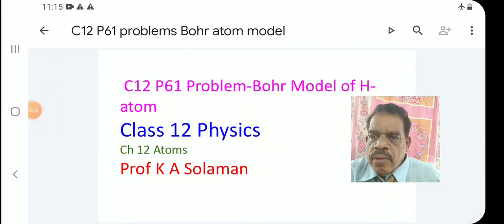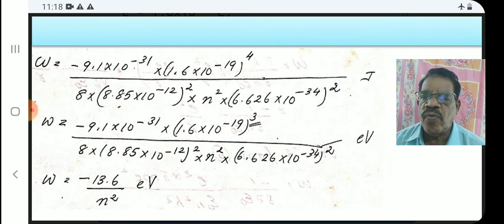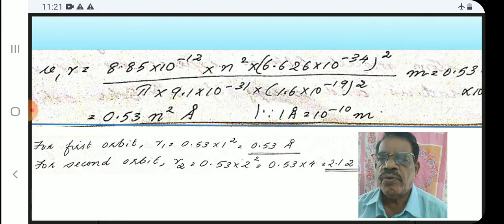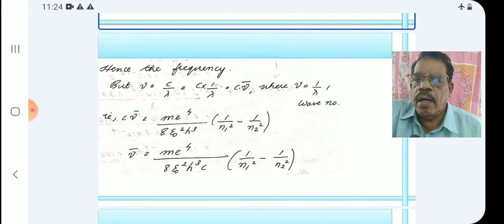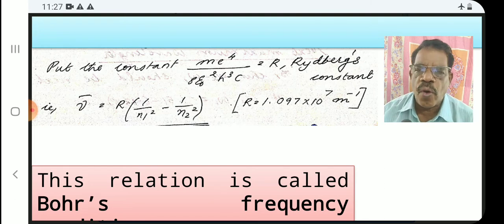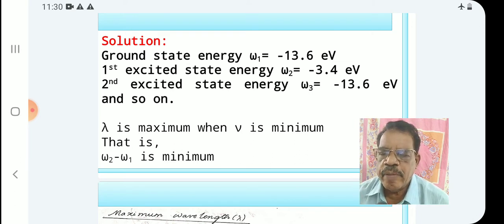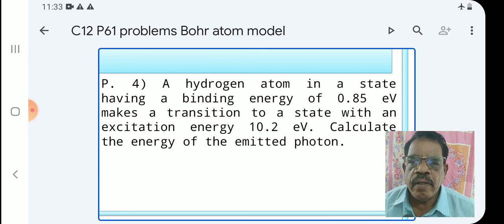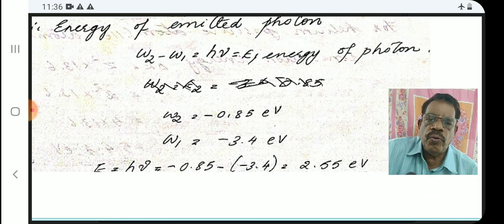C12 P61 Problems Bohr model of H-## atom Class 12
Problems Bohr model of H-## atom Class 12 Physics ‎@K A Solaman